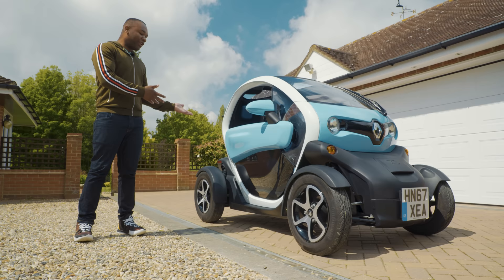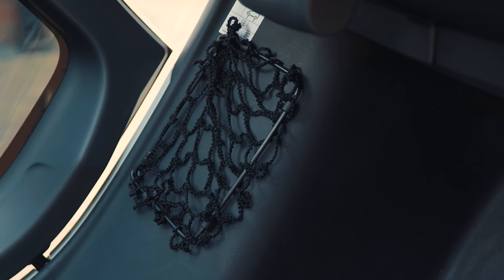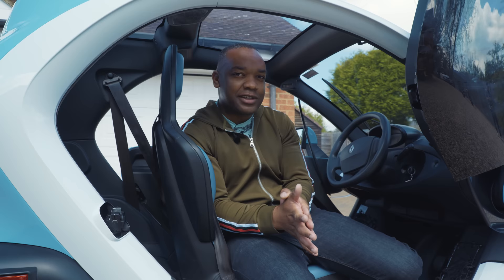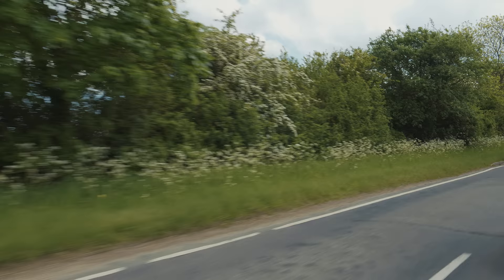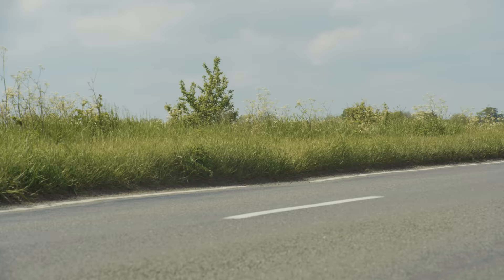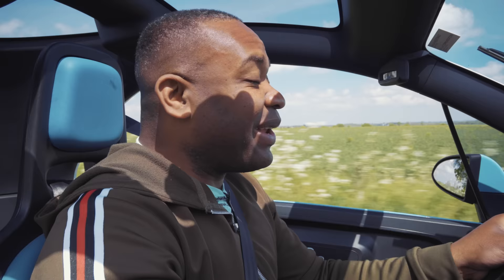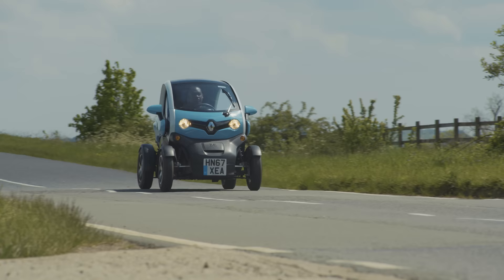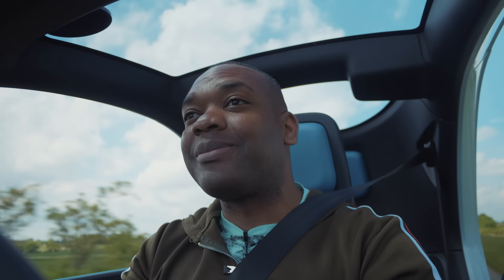Renault Twizy: Is The CHEAPEST EV Still Relevant In 2021? 4K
In today's film, Rory gets behind the wheel of the Renault Twizy - the cheapest new electric car on sale in the UK, but is it still relevant In 2021?

✅ best-ofs